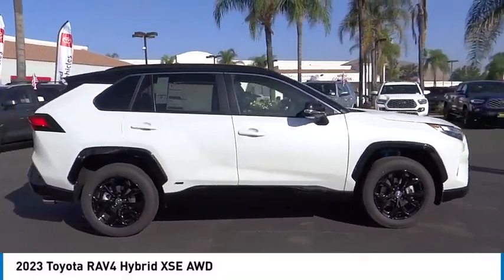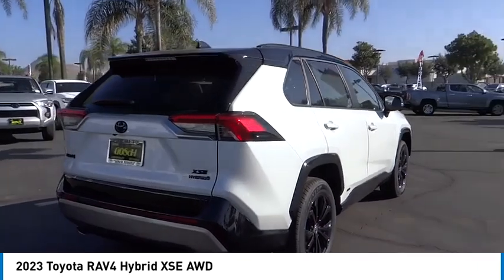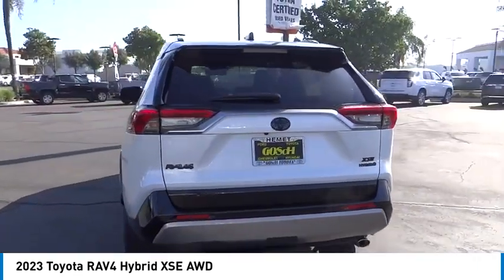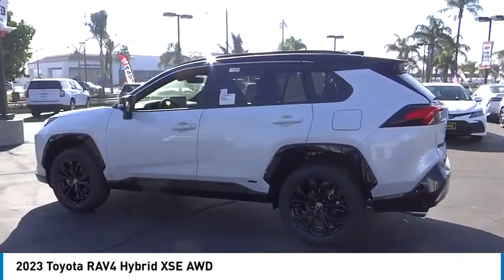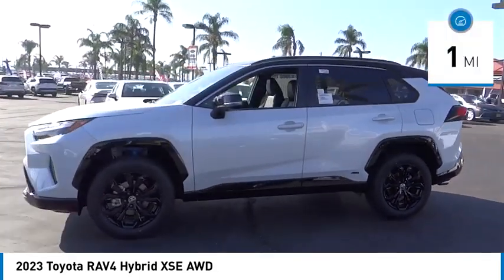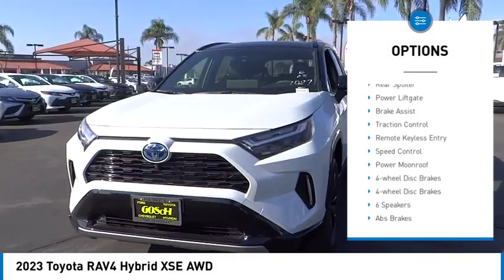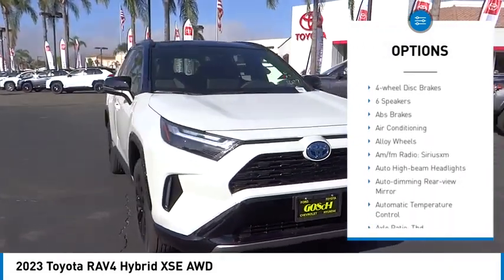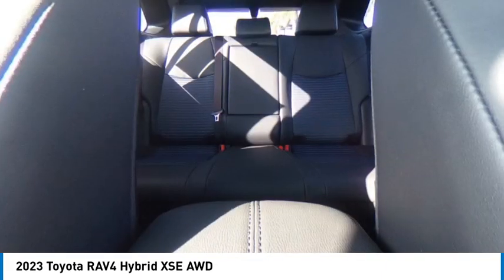2023 Toyota RAV4 HEMET BEAUMONT MENIFEE PERRIS LAKE ELSINORE MURRIETA T231458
2023 Toyota RAV4 Hybrid XSE AWD

Gosch Toyota
350 Carriage Circle

GOSCH TOYOTA SCION PROUDLY SERVING HEMET, BEAUMONT, MENIFEE, PERRIS, LAKE ELSINORE, MURRIETA, AND SURROUNDING SOUTHERN CALIFORNIA LOCATIONS. THIS BEIGE 2023 Toyota RAV4 IS EQUIPPED WITH A 2.5L 4-Cylinder Atkinson Cycle, AUTOMATIC TRANSMISSION, AND RECEIVES AN ESTIMATED 41 City/38 Hwy MPG. GOSCH TOYOTA SCION 450 CARRIAGE CIRCLE HEMET CA 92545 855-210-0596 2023 Toyota RAV4 Hybrid XSE AWD Stock #: T231458 | VIN: JTME6RFV5PD547408 | 2023 Toyota RAV4 Hybrid XSE AWD TRACTION CONTROL POWER WINDOWS ALLOY WHEELS Gosch Toyota Scion